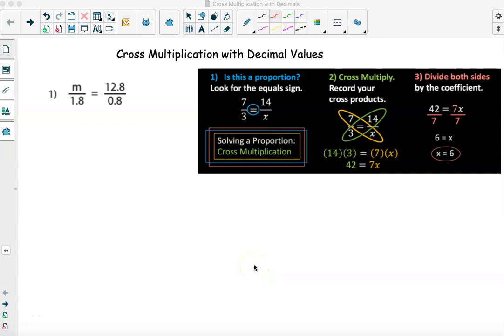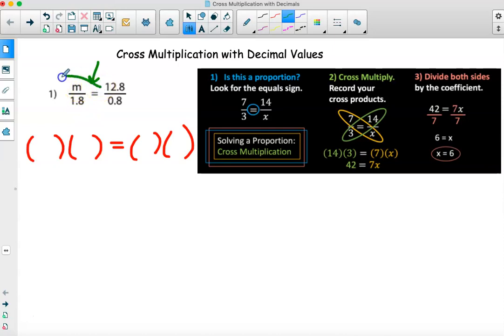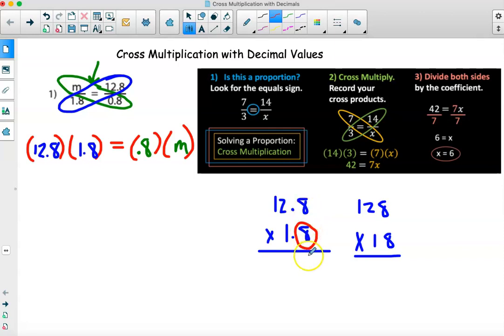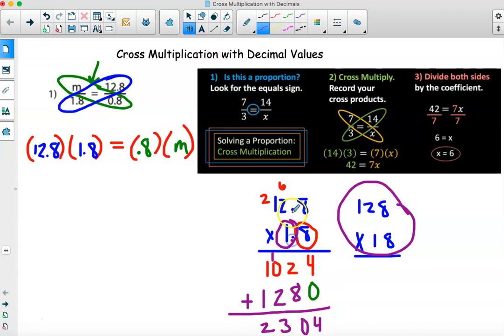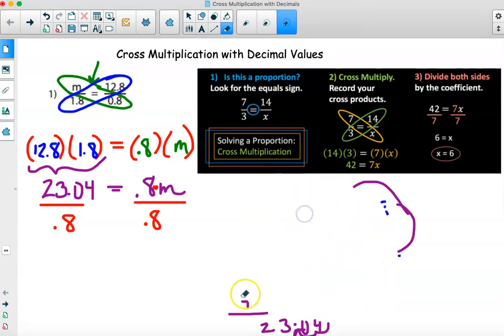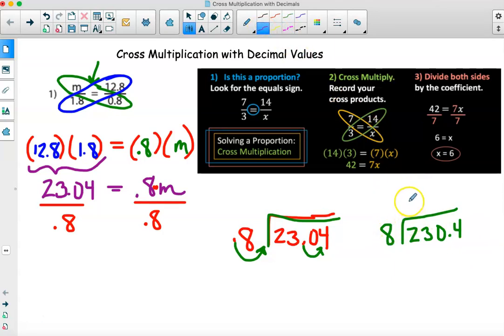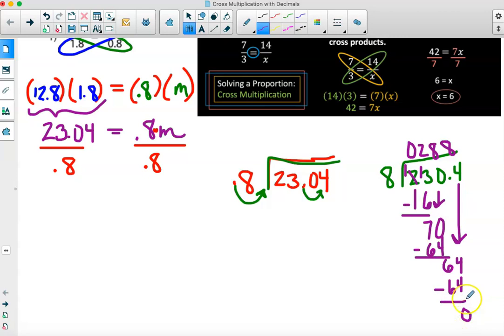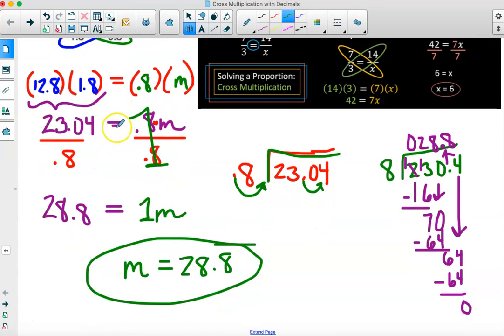Cross Multiplication with Decimals 1